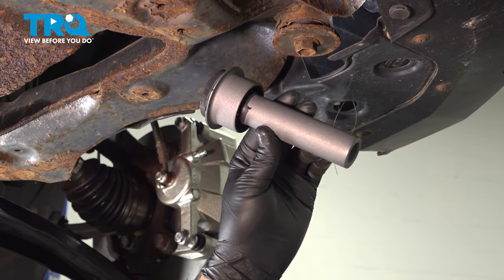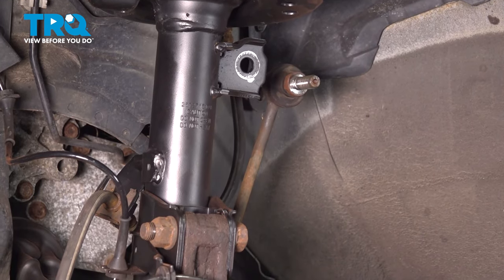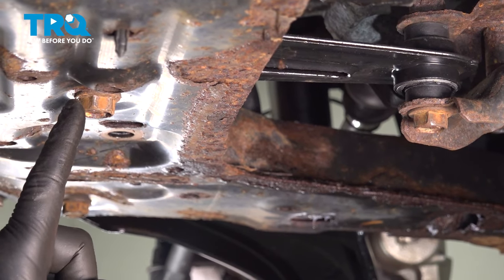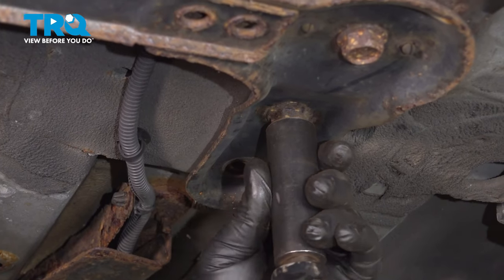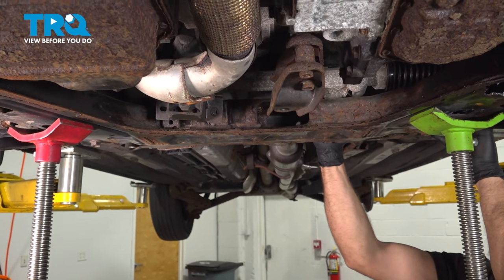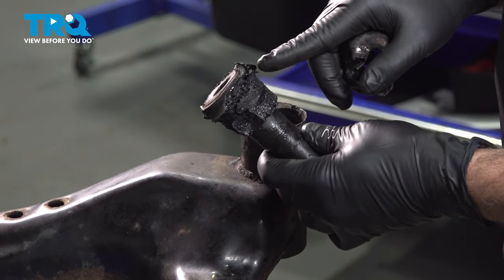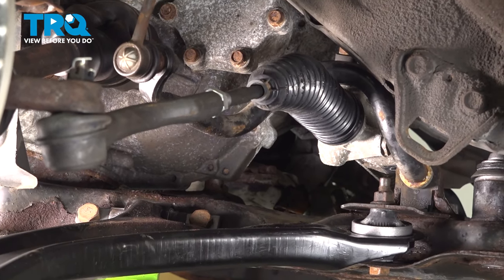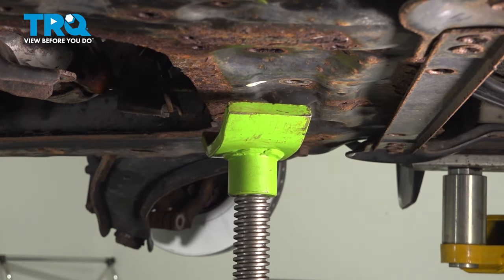How to Replace Front Forward Subframe Bushing 2008-2013 Nissan Rogue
This video shows you how to install a front forward subframe subframe bushing on your 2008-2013 Nissan Rogue.

This repair was done on a 2009 Nissan Rogue S 2.5L Sport Utility 4-Door AWD Automatic and the process should be similar on the following vehicles:
2008 Nissan Rogue
2009 Nissan Rogue
2010 Nissan Rogue
2011 Nissan Rogue
2012 Nissan Rogue
2013 Nissan Rogue

• 18mm Socket
• 21mm Socket
• Bushing Removal Tool
• Air Chisel
• Grinder
• Hammer
• Pole Jack